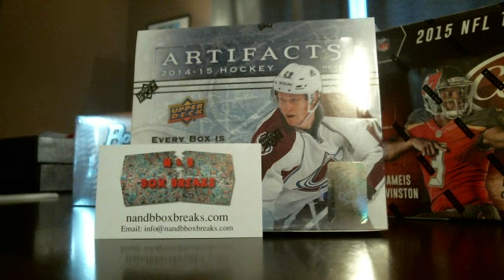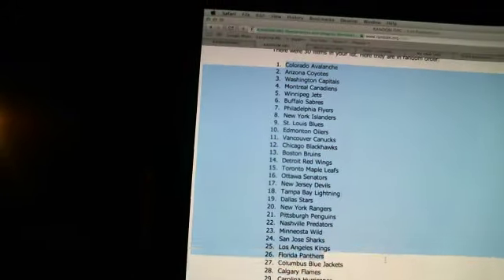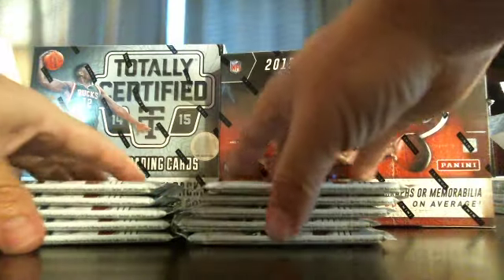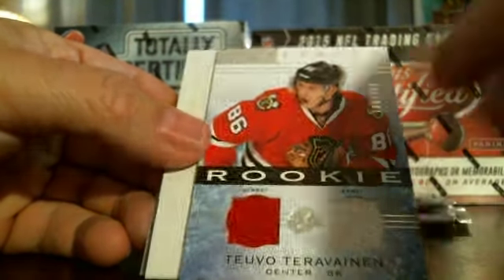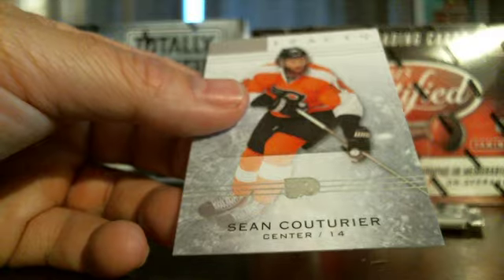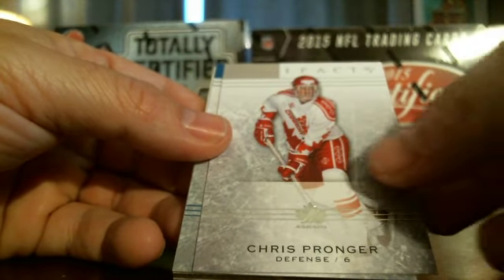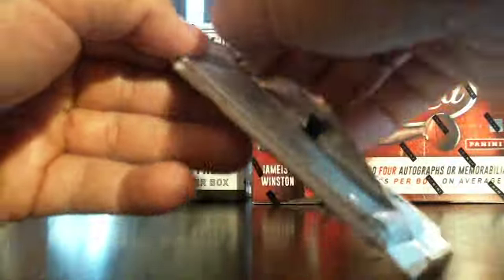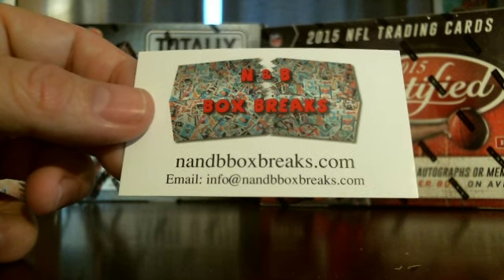2014-15 Upper Deck Artifacts Hockey Box Break